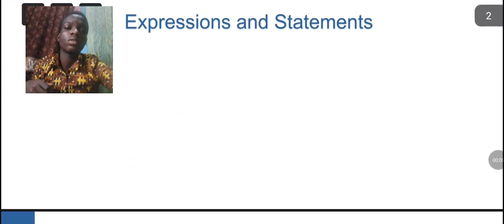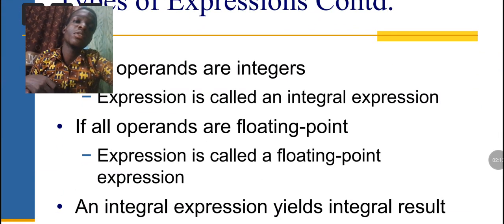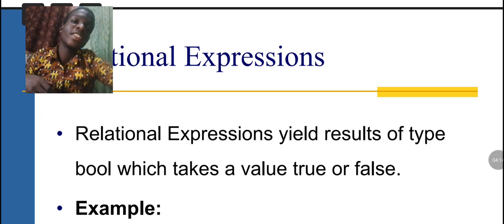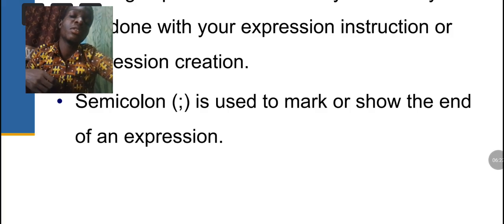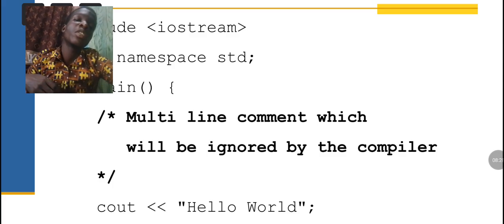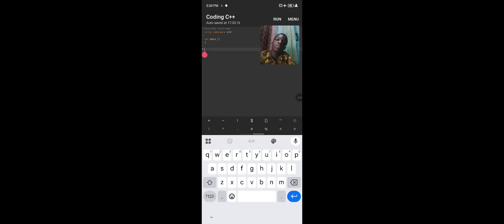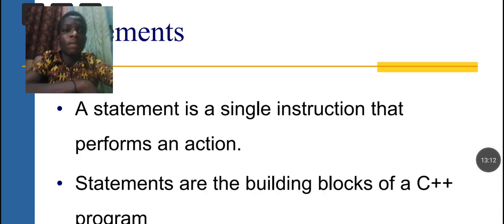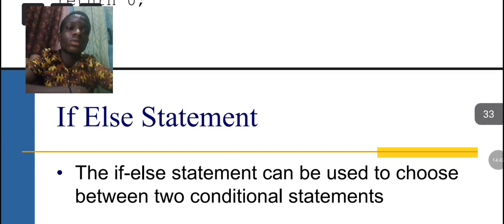Expressions and statements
programming with c++ language